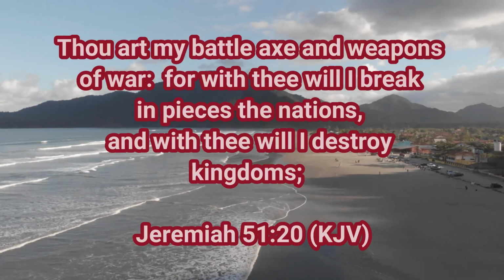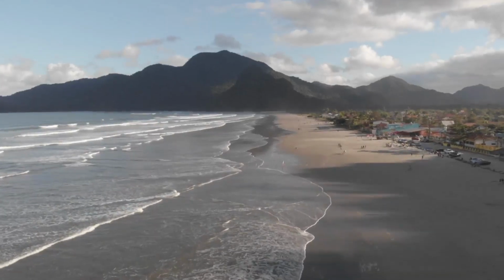The Making of the Battle Axe | Pastor Paul Enenche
As a Christian, do you strongly desire to grow spiritually? This message will help you if you desire a deeper and more intimate relationship with God, it will also push you into an instant hunger for more of God.

NB:
Dr. Paul Enenche is a Nigerian Christian Pastor. He is Senior Pastor at Dunamis International Gospel Centre in Abuja, Nigeria.
Pastor Paul Eneche was formerly a practicing Medical doctor before he got called into establishing and Pastoring the ministry full time.